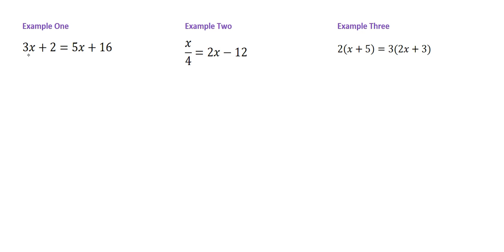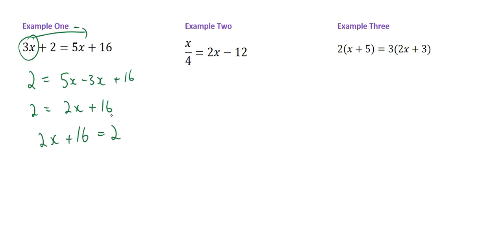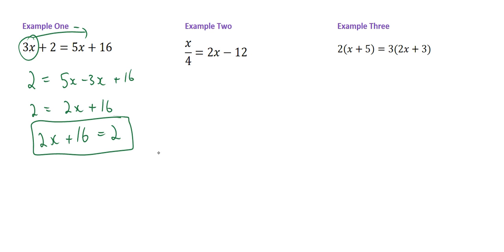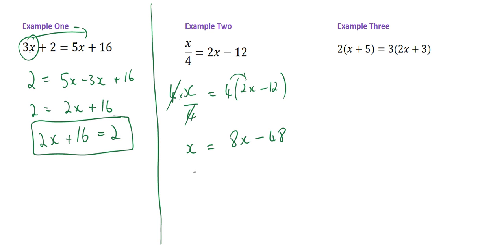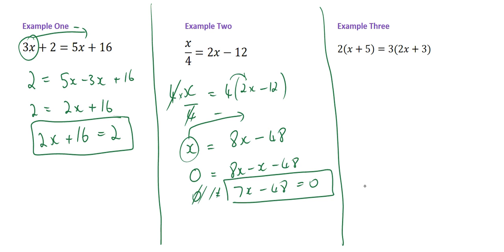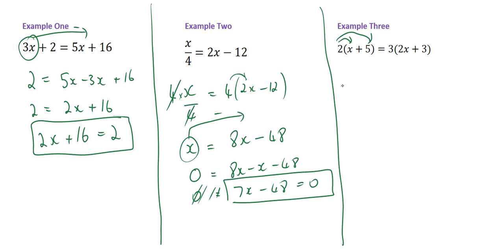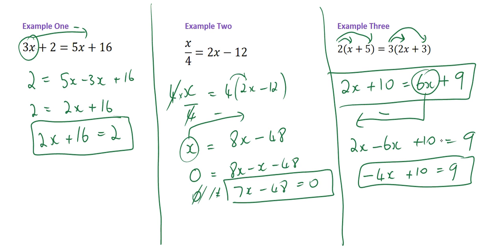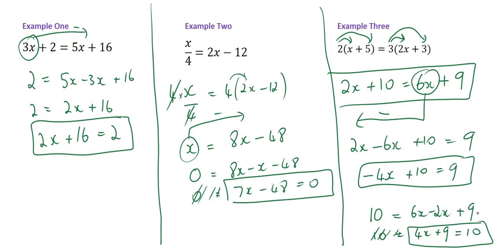Solving Pronumerals both sides harder